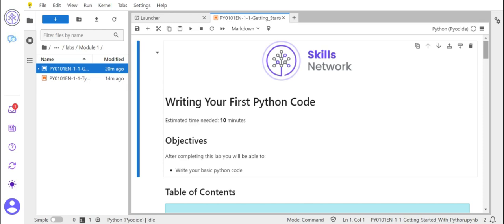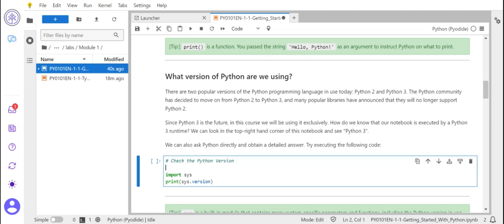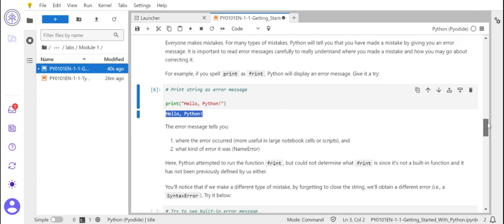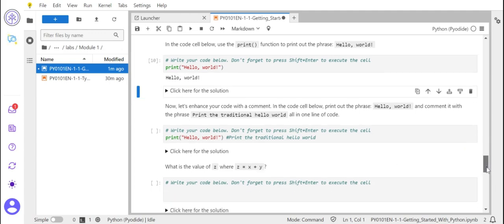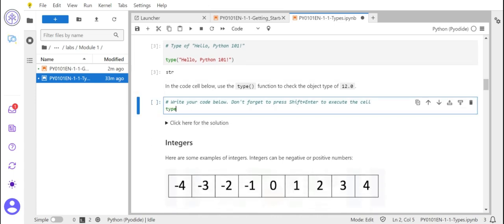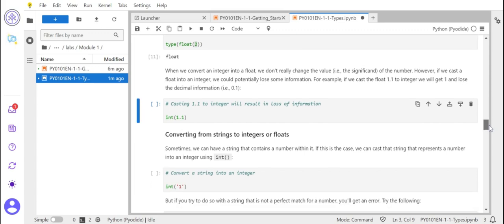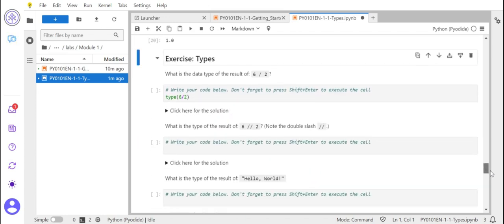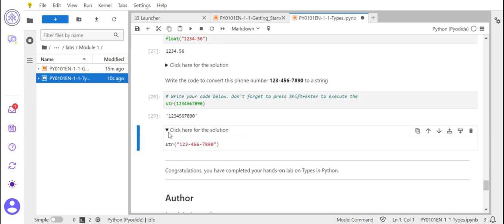Day 2: Exploring Jupyter and Python Data Types - 30 Days Coding Challenge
Welcome to Day 2 of my 30-day Python Coding Challenge!

Today, we’ll dive into using Jupyter as our primary tool for practicing Python and explore fundamental Python data types. Whether you’re a beginner or refreshing your skills, this series is here to help you become proficient in Python in just 30 days.